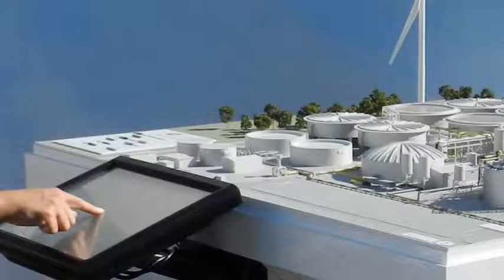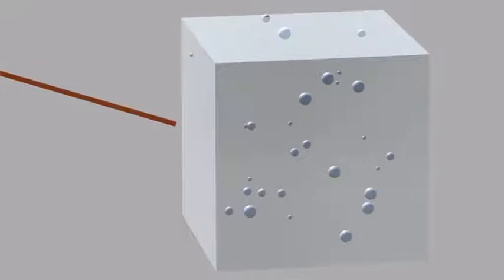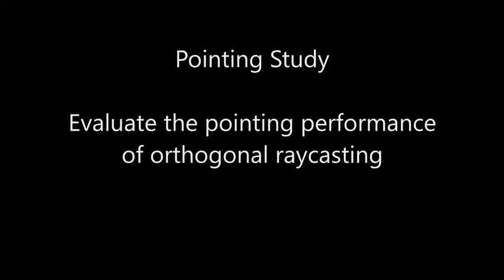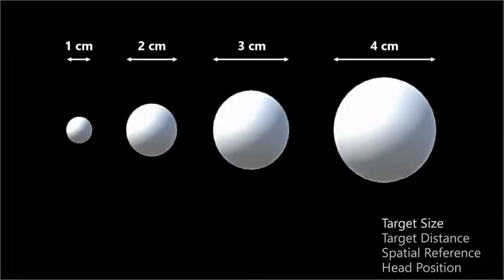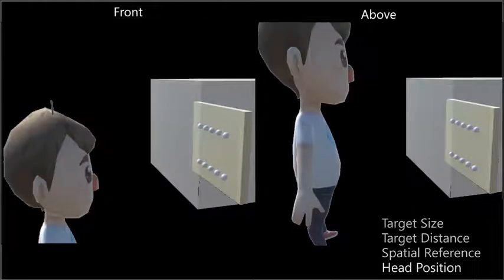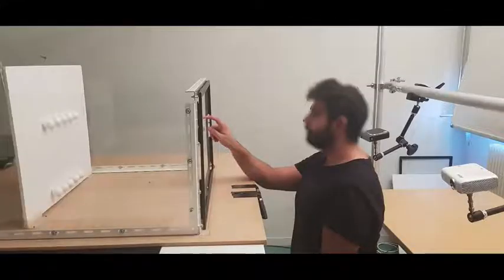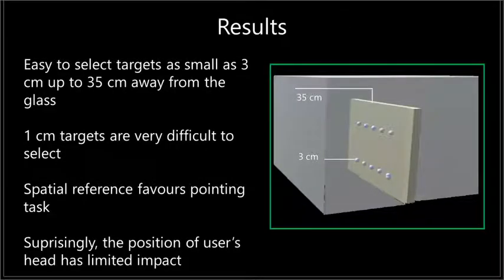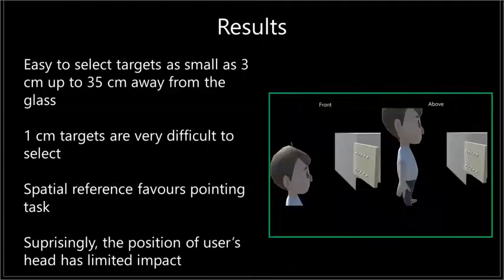TouchGlass: Raycasting from a Glass Surface to Point at Physical Objects in Public Exhibits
Abstract
Physical objects such as natural items or fine art pieces are often placed behind glass cases to protect them from dust and damage. Generally, interacting with such objects is indirect, based for example on an adjacent touch interface detracting users’ attention from the object. In this paper, we explore whether the glass case could be used as an input surface to point and select distant physical objects. With such an approach, the glass case offers a physical delimiter for interaction to avoid unintended activations. We explore this innovative approach through a two steps approach. First, we carry an informative study with 46 participants to validate the most appropriate “walk-up and use” technique. Our results show that using a ray orthogonal to the glass surface is the most natural approach in a public setting. Next, we further explore this orthogonal raycasting technique and conduct a target acquisition experiment to evaluate the impact on target selection performance of the target size, target distance, presence of spatial references and user’s head position with regards to the glass case. Results reveal that using the glass as touch surface allows to easily select targets as small as 3 cm up to 35 cm away from the glass. From these results, we provide a set of guidelines to design interactive exhibits using a touch glass case.

Cite Us
Cabric, F., Dubois, E., Irani, P., & Serrano, M. (2019, September). TouchGlass: Raycasting from a Glass Surface to Point at Physical Objects in Public Exhibits. In IFIP Conference on Human-Computer Interaction (pp. 249-269). Springer, Cham.